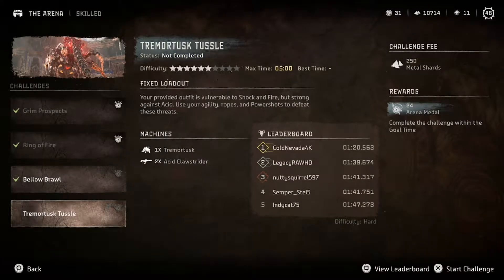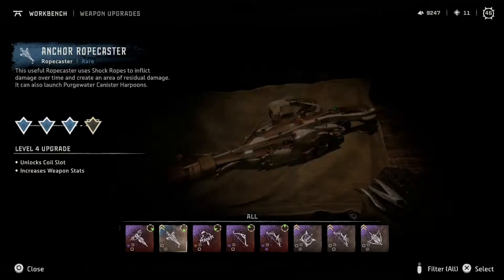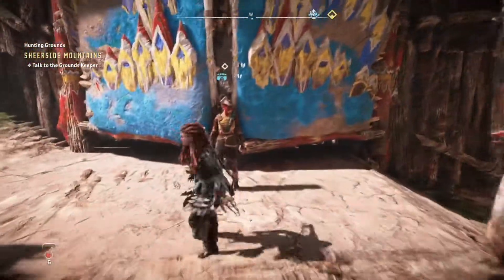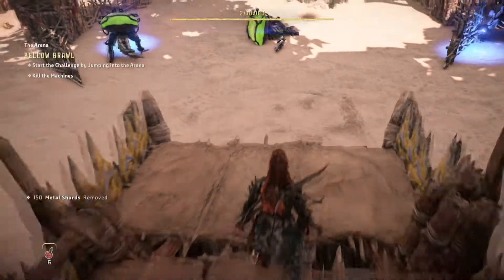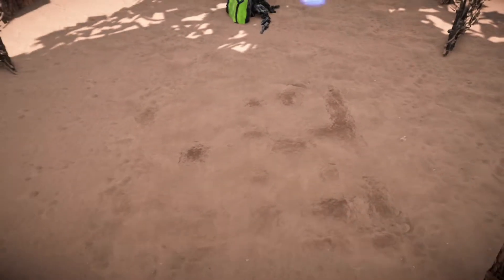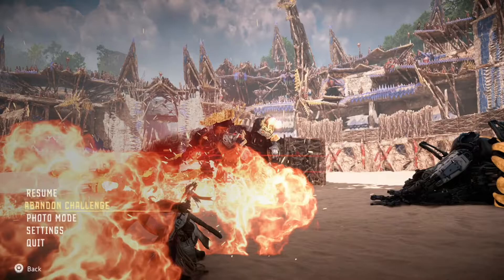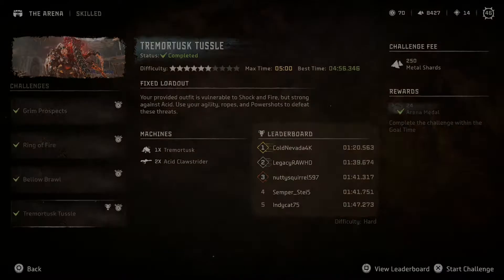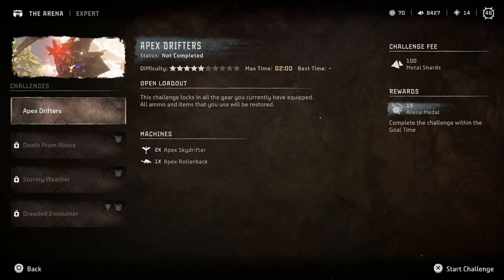Horizon Forbidden West PS5 Playthrough with Chaos part 182: The Tremortusk Challenge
These arena matches really don't play around

Horizon Forbidden West was released on 18 February 2022 and received generally favorable reviews.

Horizon Forbidden West is an action role-playing game in the third-person perspective. The player controls Aloy, a hunter in a world populated by dangerous, animalistic machines. In an open world, she explores the mysterious frontier known as the Forbidden West, a post-apocalyptic version of the western United States, specifically the states of California, Nevada, and Utah. The map is larger than in the previous game, filled with secrets that lie beneath ruins of the Old Ones. A multitude of recognizable locations include a ruined San Francisco and the Yosemite Valley with various biomes. Underwater exploration is a primary addition. The game has enhanced melee combat, revamped climbing mechanics, and improved traversal options with the Valor Surge system, freeform climbing, and tools such as the Shieldwing, Focus Scanner, Diving Mask, and Pullcaster. The mission structure for quests better supports variety in objectives with compelling reward systems. The game has improved animation works and cinematics.